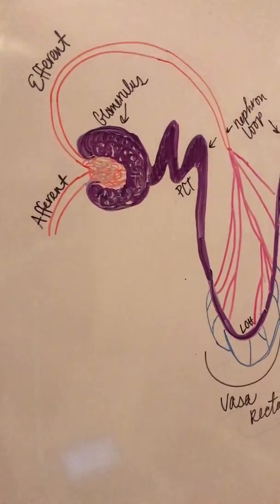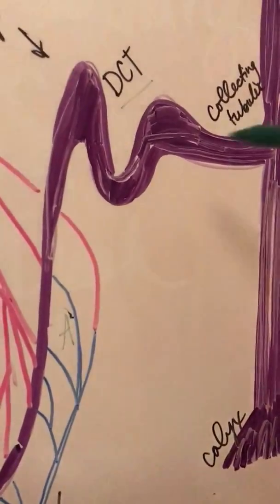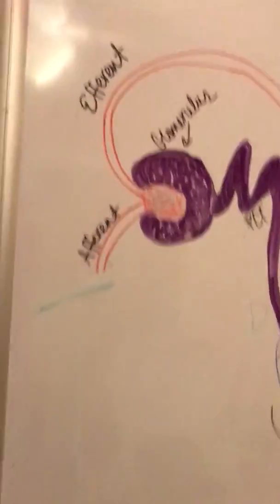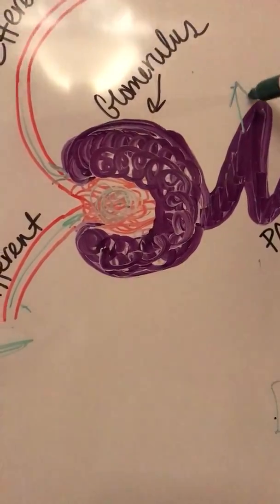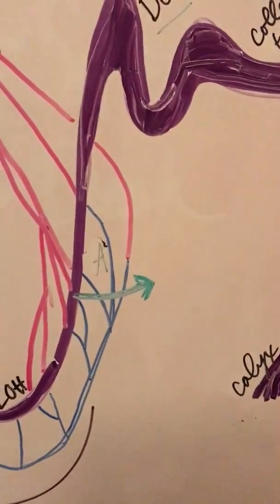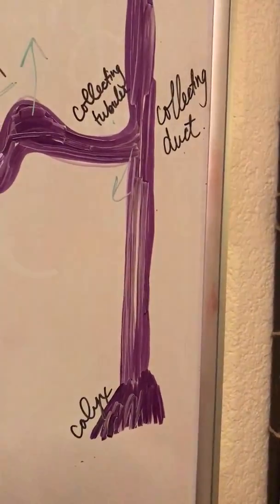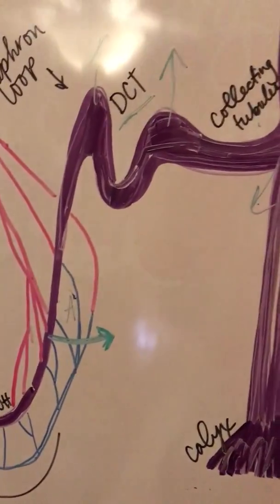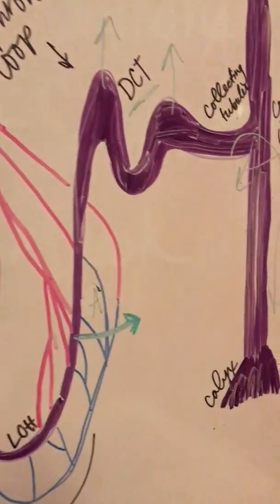A83574FD 6719 4BE7 B4DC E2C9DC1E30B6